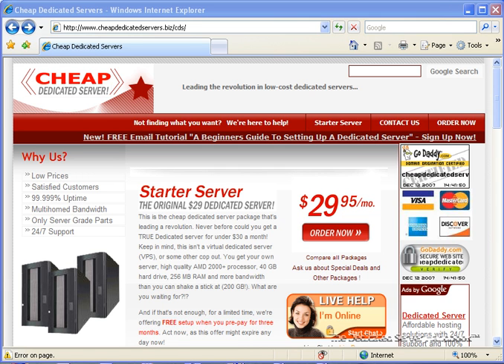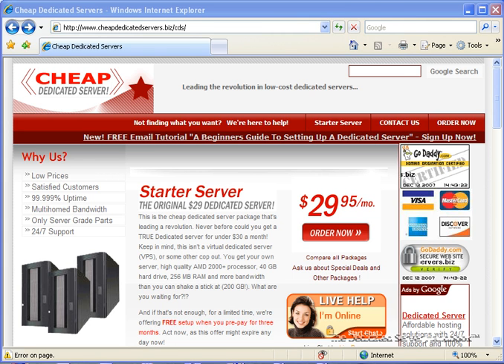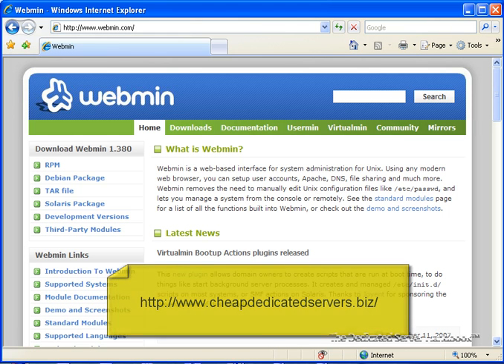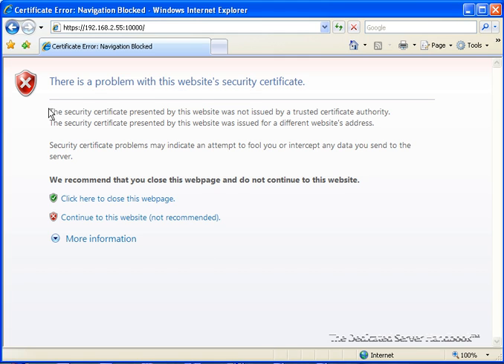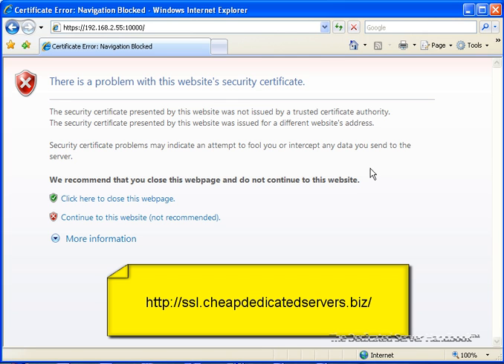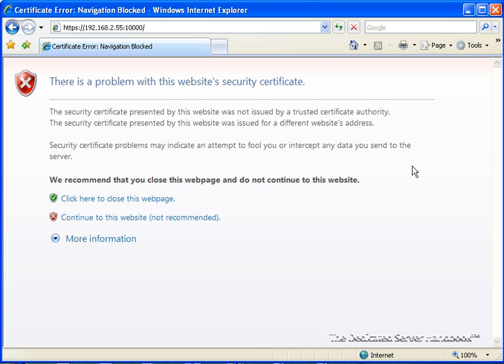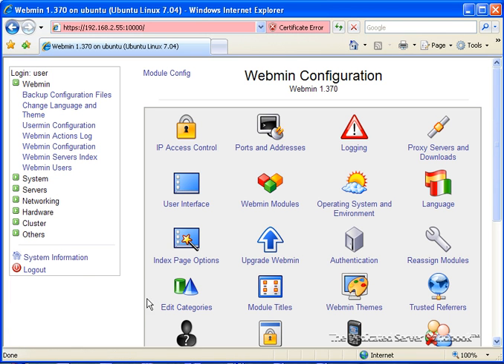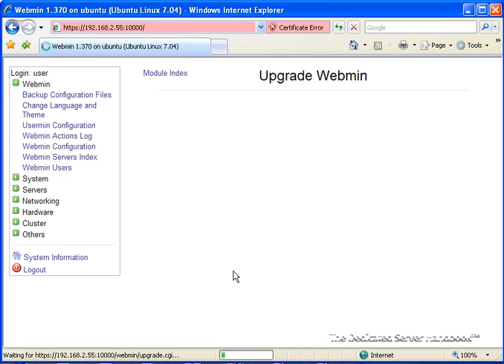Setting up Webmin - Part 1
The Dedicated Server Handbook(tm)
Setting Up Webmin